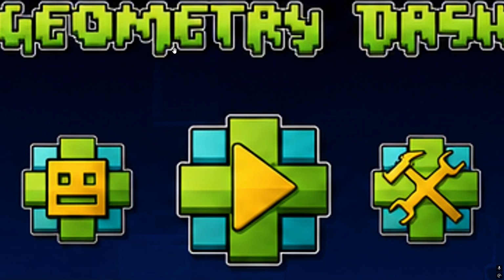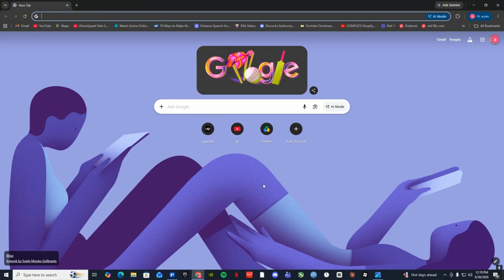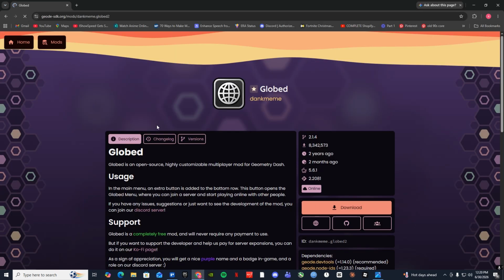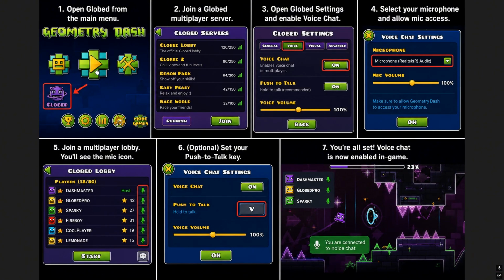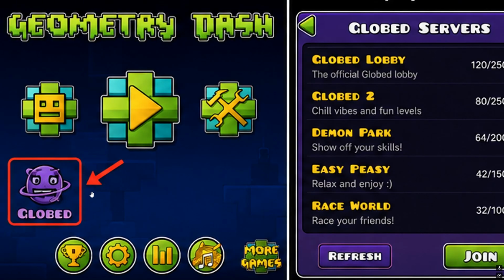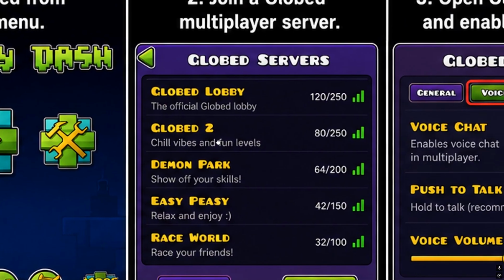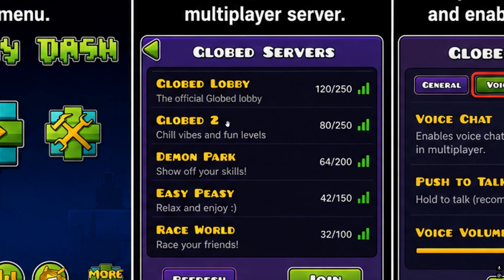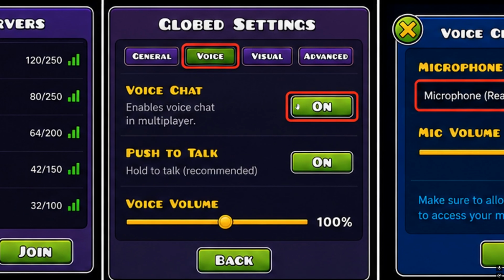How to Enable Voice Chat in Globed Geometry Dash (2026 GUIDE)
Want to use voice chat in Globed for Geometry Dash? In this 2026 guide, I'll show you how to enable voice chat and start talking to other players. Globed includes built-in voice chat as part of its multiplayer mod features.

🎮 In this video, you'll learn how to:
✔️ Install Globed through Geode
✔️ Open the Globed multiplayer settings
✔️ Enable voice chat
✔️ Select your microphone
✔️ Use push-to-talk or voice controls
✔️ Join a room and talk to other players
✔️ Adjust voice chat volume
✔️ Fix microphone and voice chat problems

⚠️ Important note:
Globed is an unofficial Geometry Dash mod and requires Geode. It is available on supported platforms including Windows, Android, macOS, and iOS.

💡 Pro tip:
If voice chat isn't working, check your microphone permissions and make sure you're using the latest Globed version available through the supported installation method.

This guide is fully updated for 2026 and works with the latest supported Globed and Geometry Dash setups.